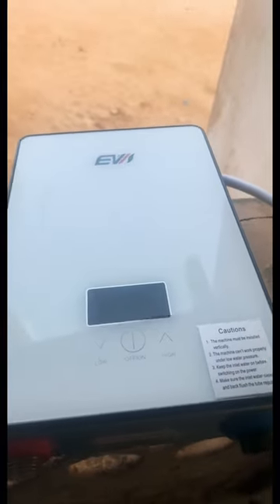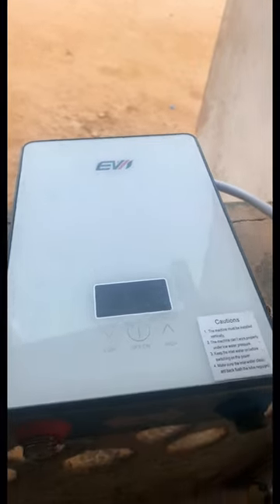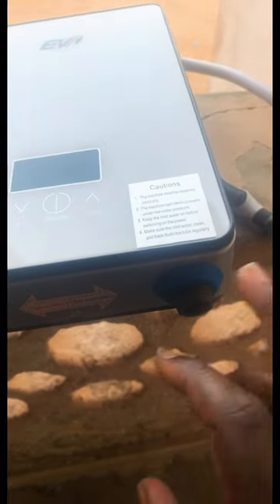How to repair or boost instant water heater